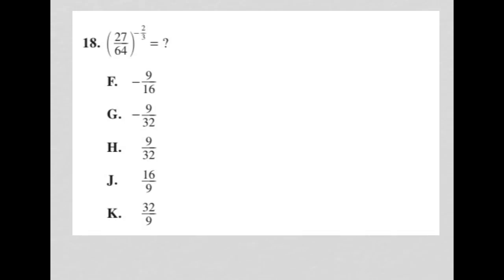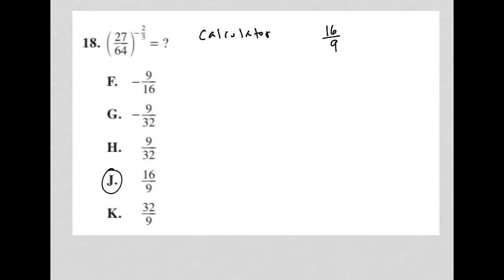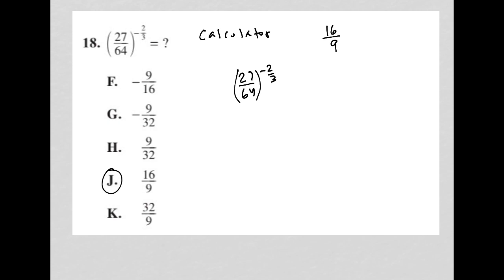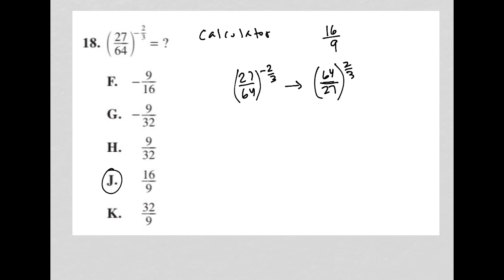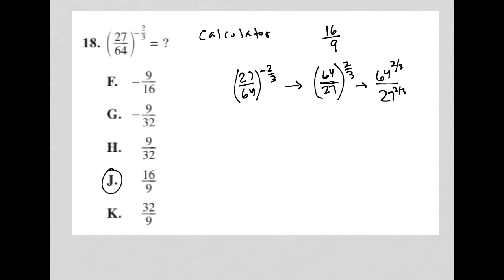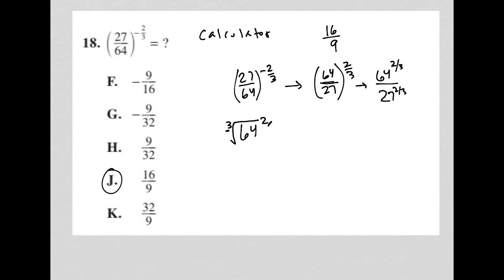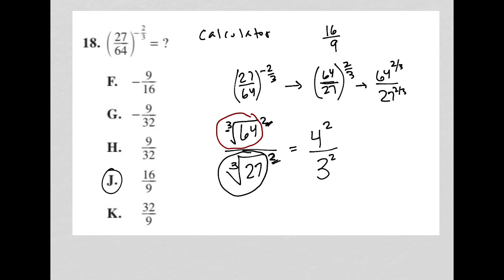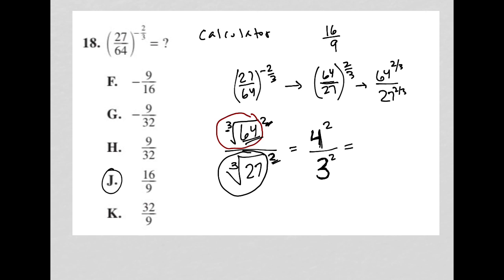(27/64)^-2/3 = ?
Official 2021/22 ACT Practice Test Question 18